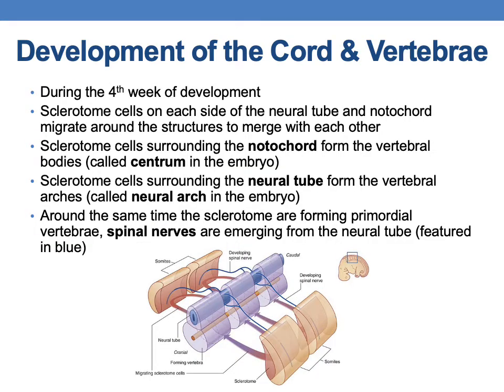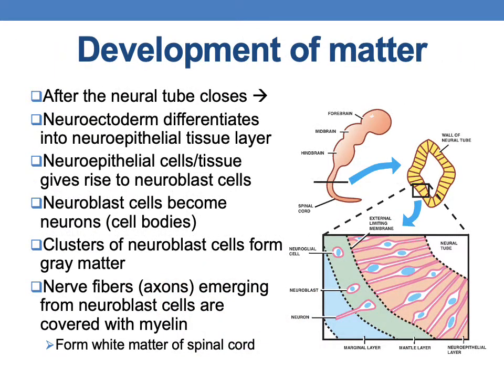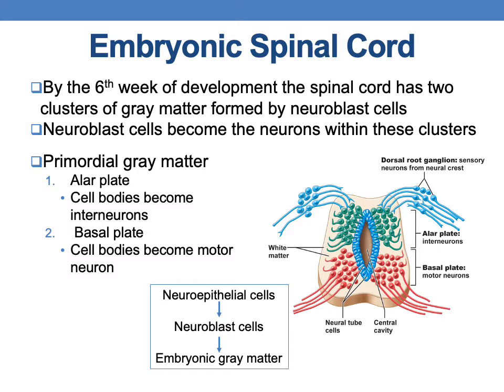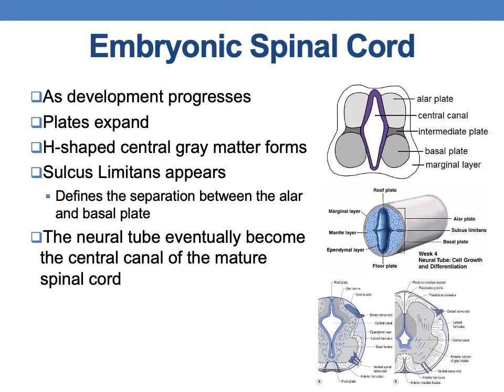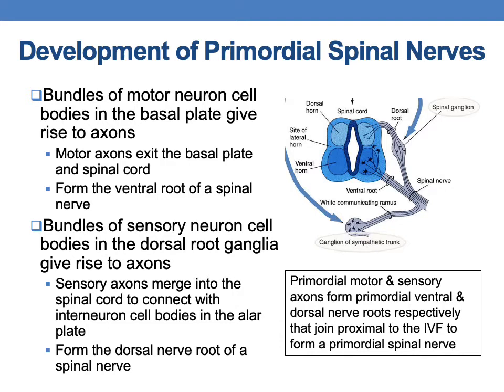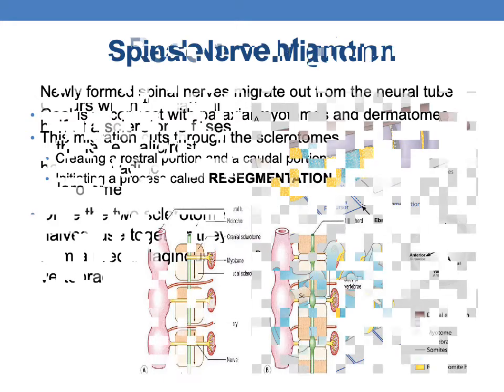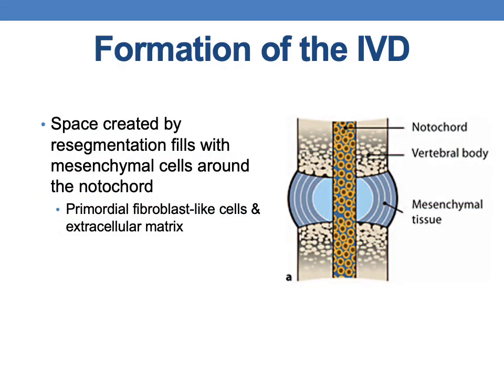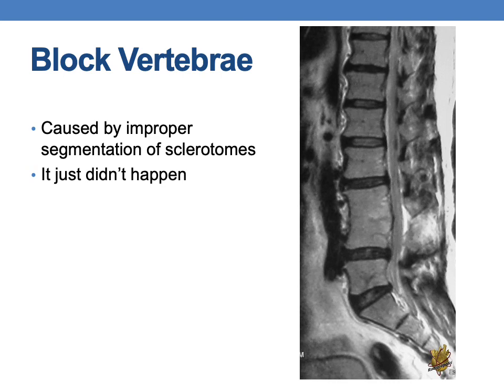Development of Cord and Vertebrae Audio PPT